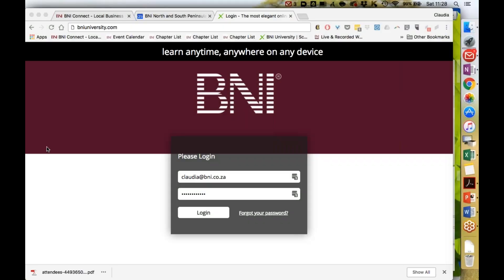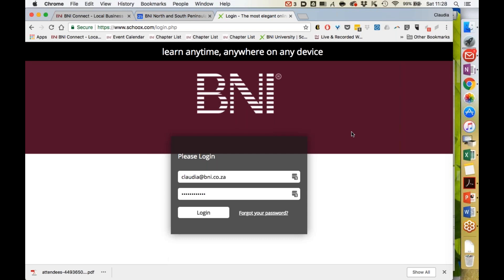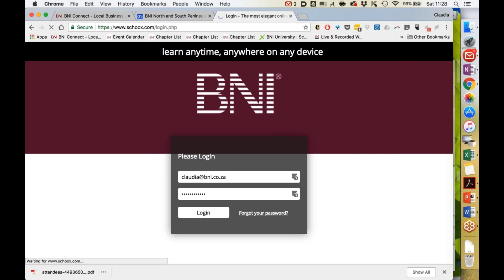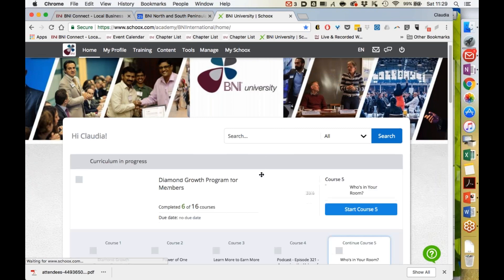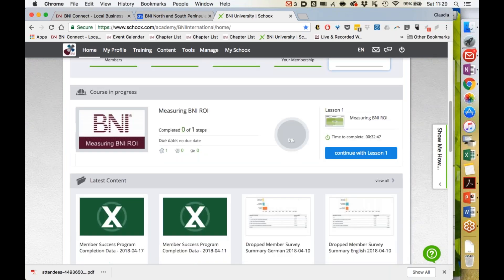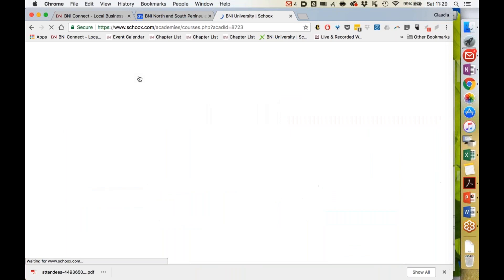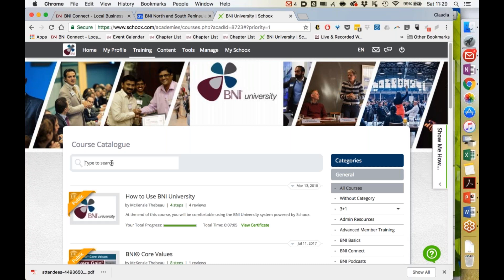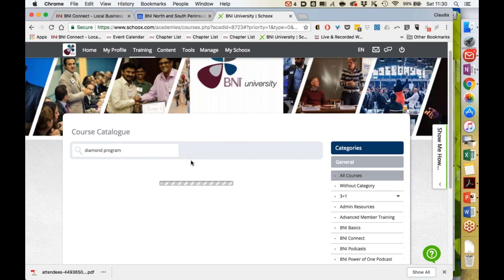How to log on to BNI University and find courses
BNI University is an online learning platform for members of BNI. to log on.

for more info on BNI.